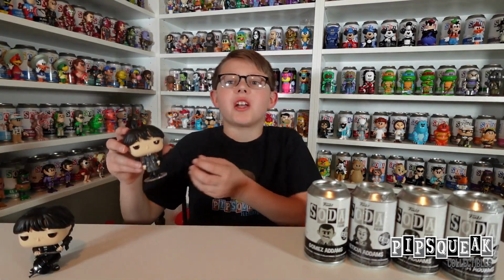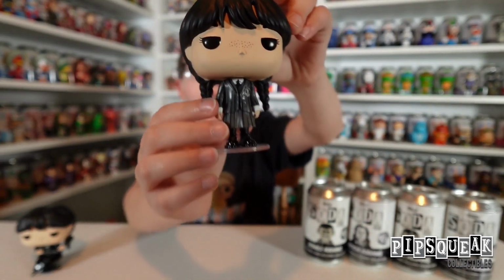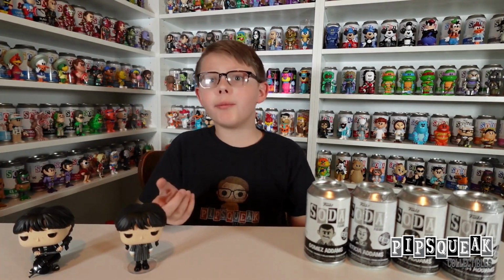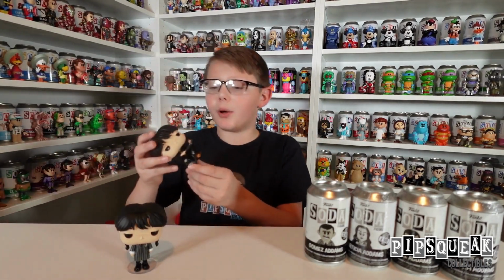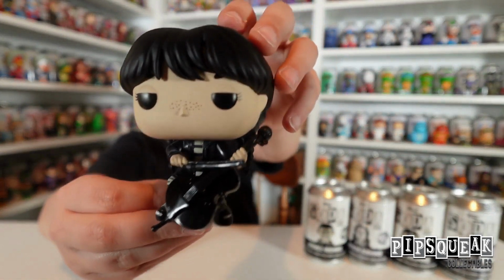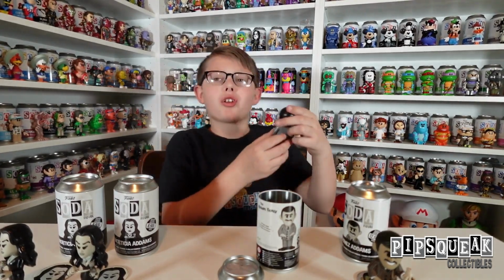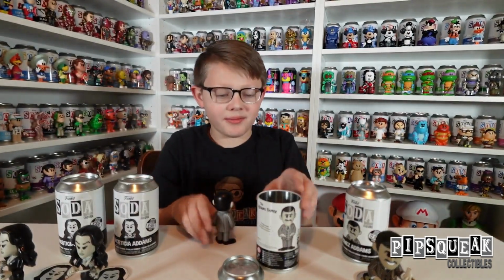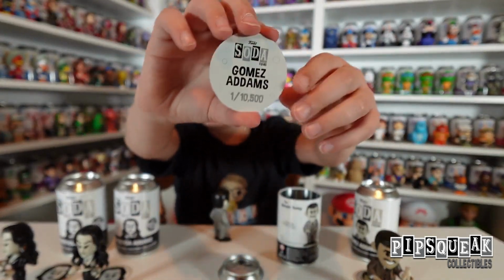It's Soda Saturday! ...and Wednesday!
Let's rip open some Addams Family Sodas and take a look at some Wednesday Pops!